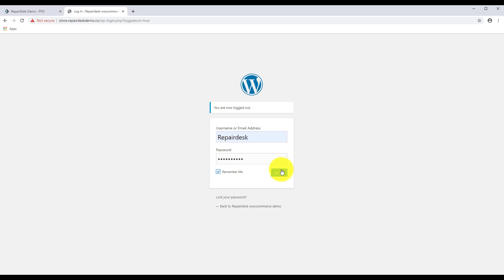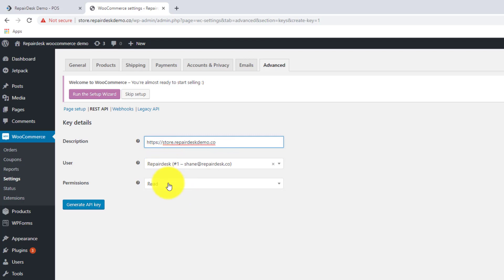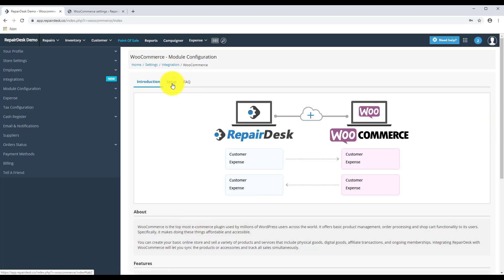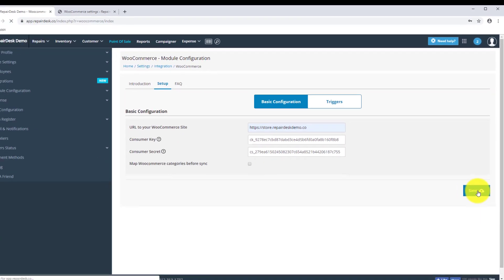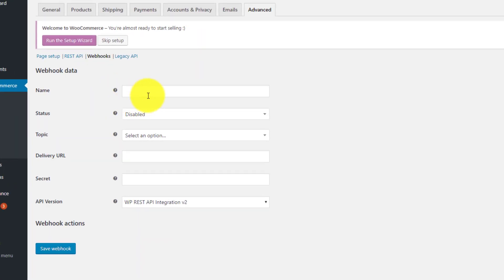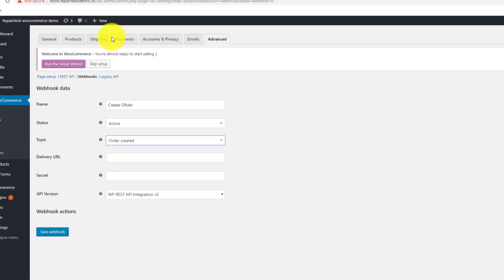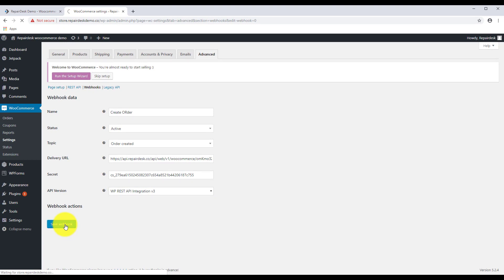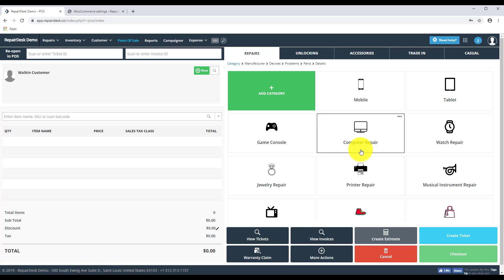Setting up RepairDesk and WooCommerce integration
Cellphone & computer repair stores can now sync inventory, orders, and customers between WooCommerce and RepairDesk